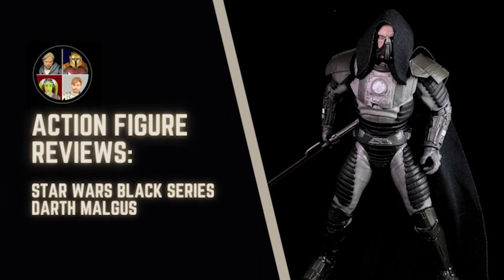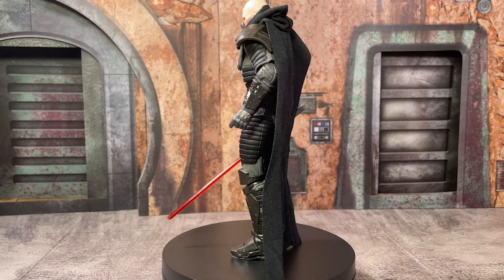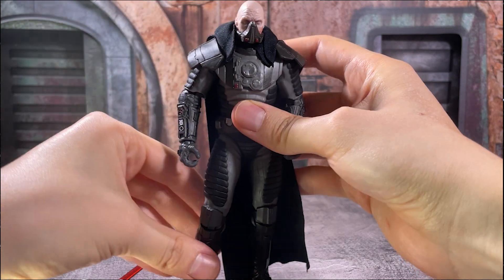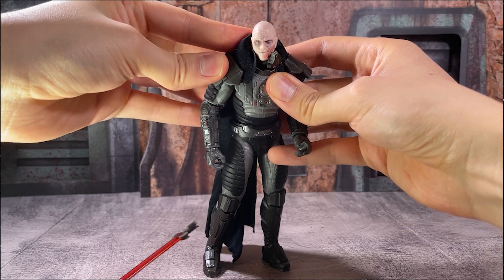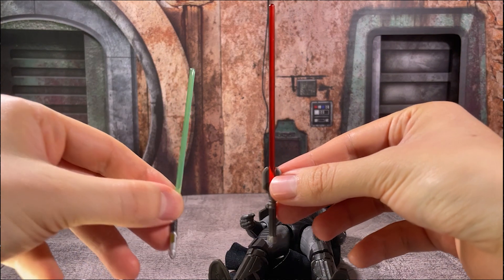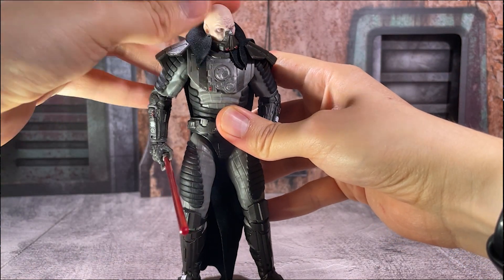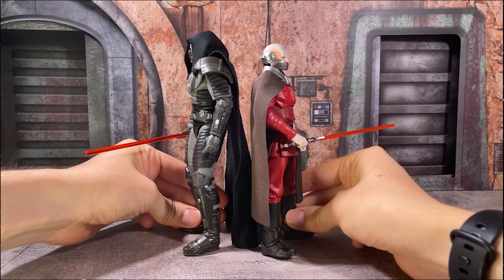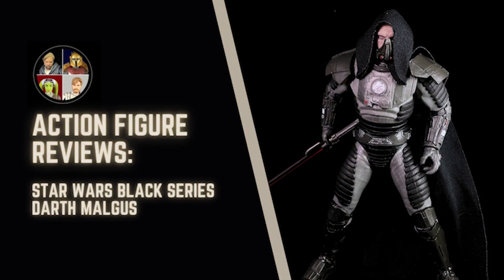Star Wars Black Series DARTH MALGUS | Action Figure Review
Time to take a look at Darth Malgus, the deep cut Old Republic baddie who just made his Black Series debut!